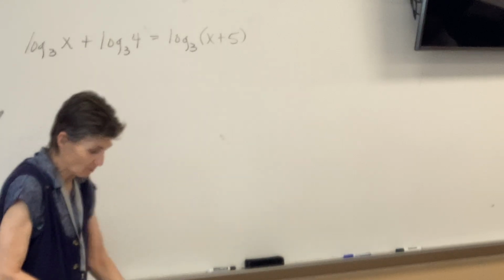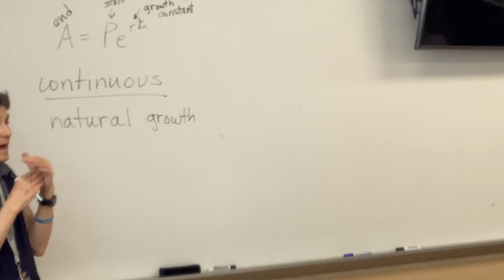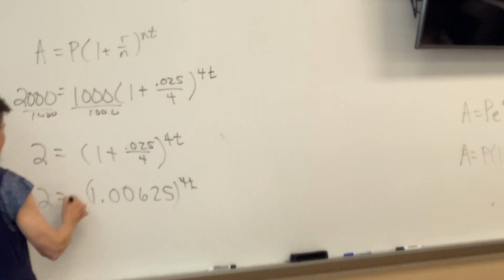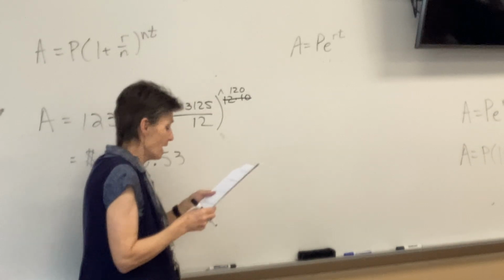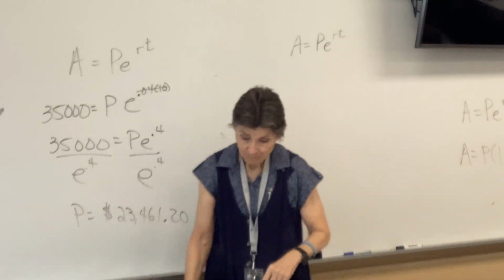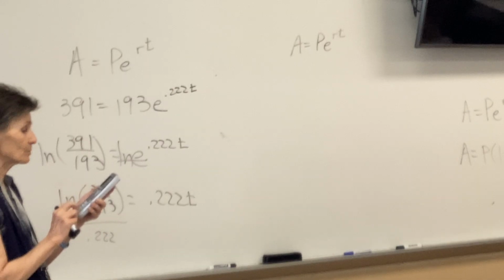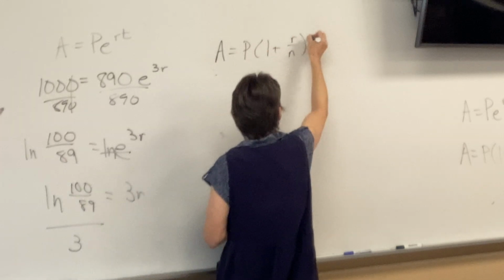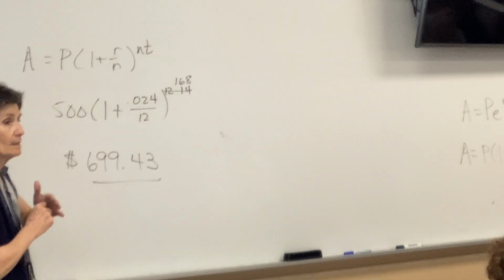Precal C Notes 3.5 5f-h; Notes 3.6; HW 3.6 #3; Ptc Quiz 3.6 #1